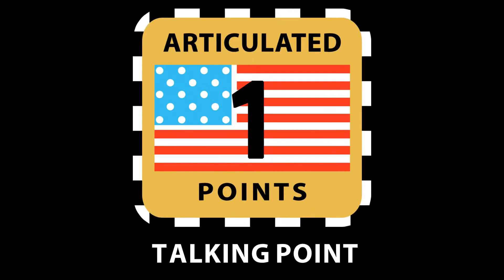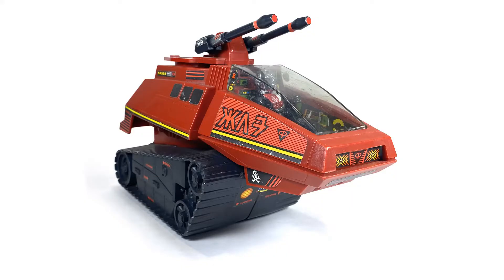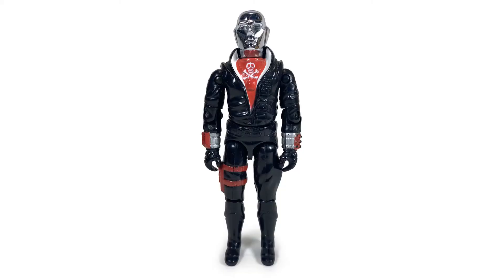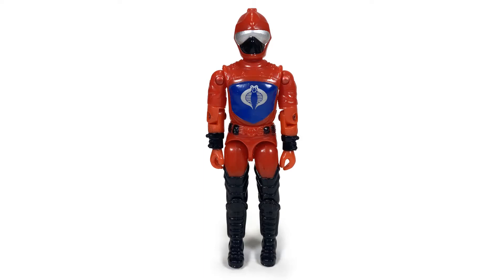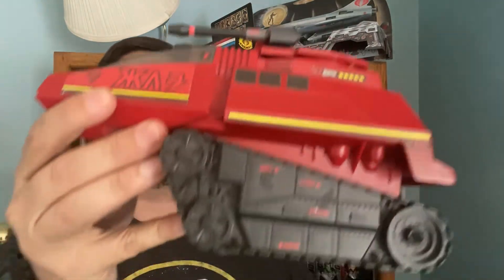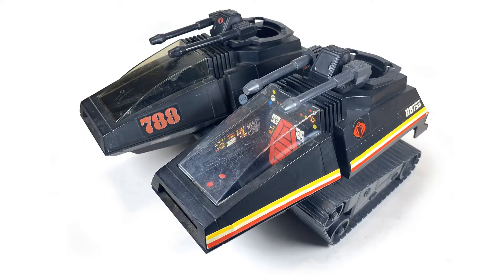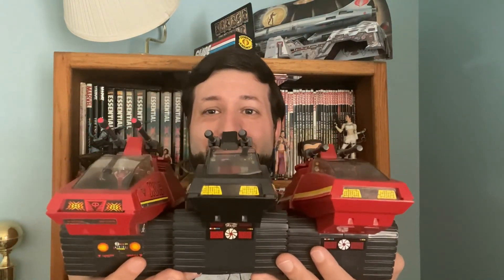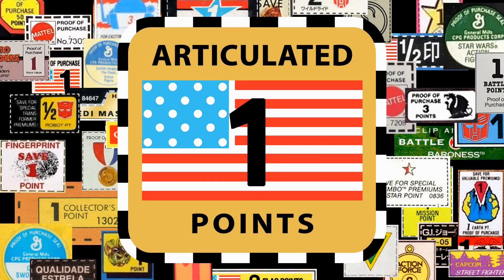Talking Point Episode 17: Action Force Hyenas!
In this Talking Point episode, Phillip highlights the different Red Shadows and Cobra Hyenas released by Palitoy!